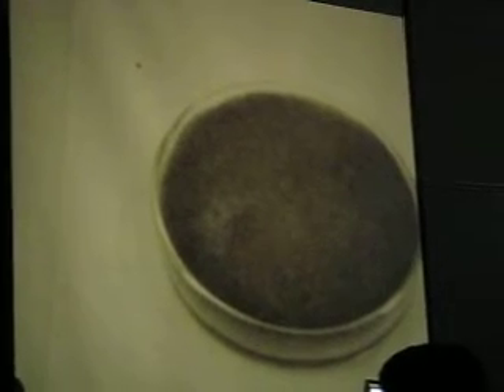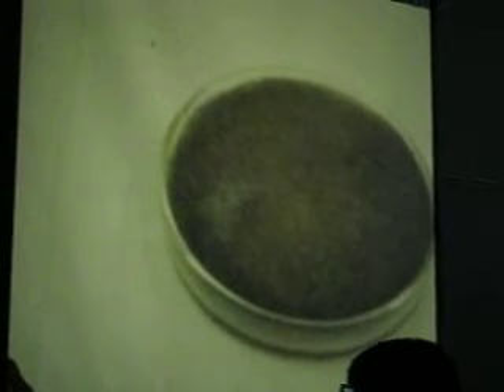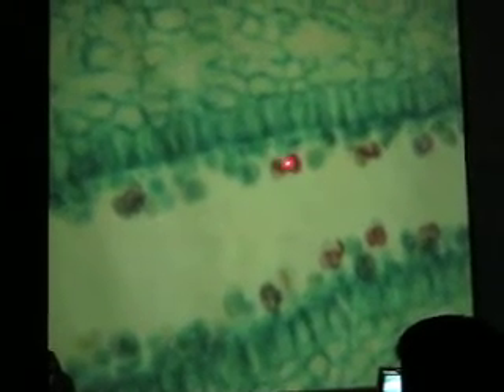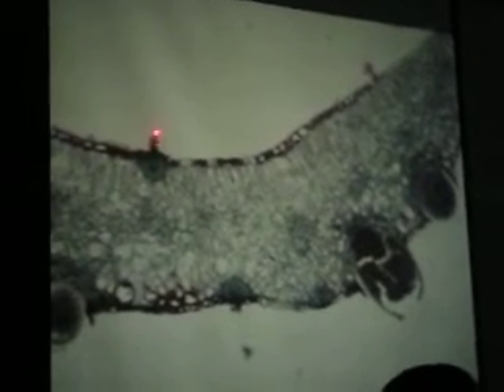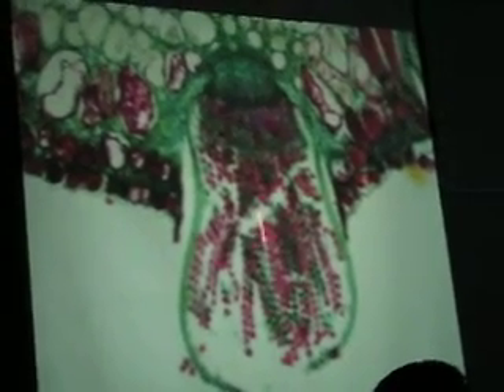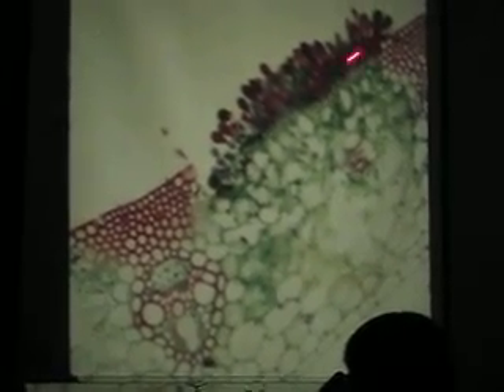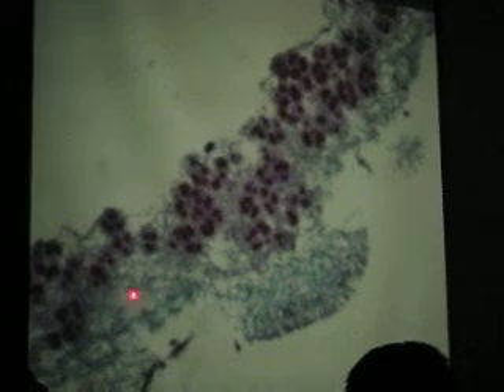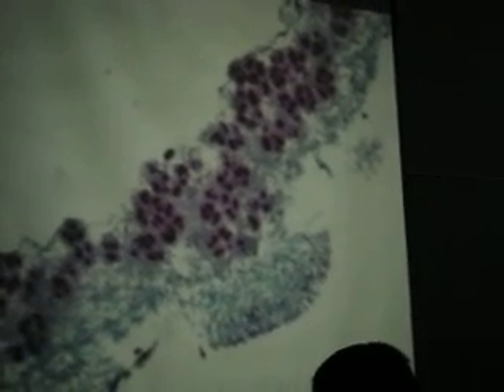Botany 2: Fungi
Slides and description of Kingdom Protista and Kingdom Fungi